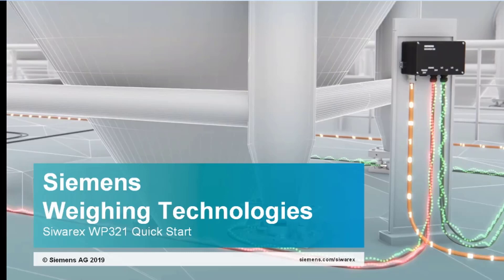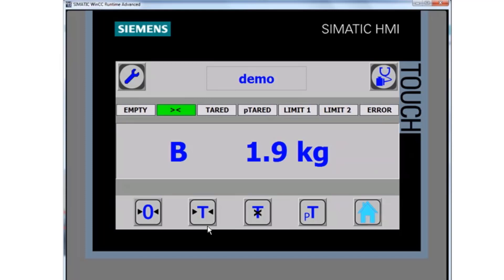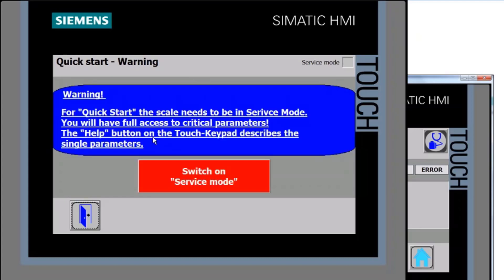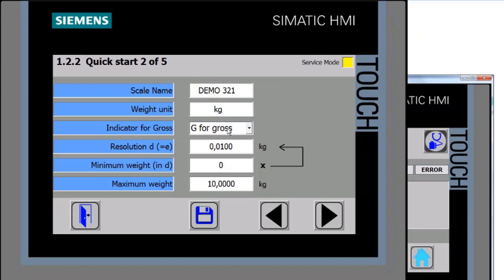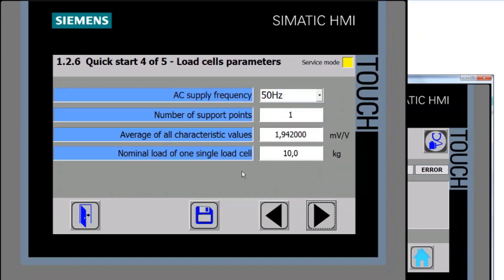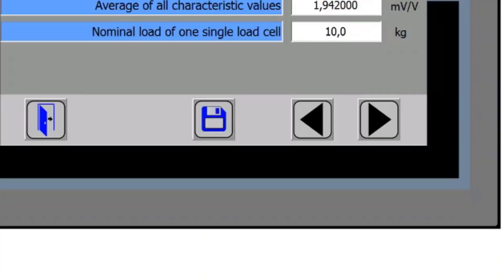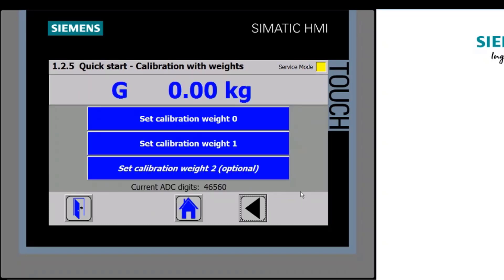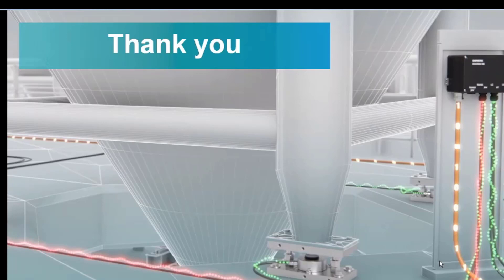How to program a Siemens SIWAREX Load Cell card with SIMATIC WinCC HMI "FOC" program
Yes you did see this correctly a free to download example program from Siemens, gets you up and running really quickly on Siemens TIA Portal with a SIMATIC Comfort panel.

Martin Ruck Siemens Product Manager, takes you through two methods of calibration.  The SIWAREX can be used with any analogue load cell all we require is the mv/V value.

Video Content

0:00 Intro
0:23 Overview of hardware
1:25 HMI Home screen
2:22 Open program view
2:40 Quick Start & servcie mode
3:05 Start Quick Start - Basic parameters
5:10 Calibrate automatic
7:30 Calibrate with test weights